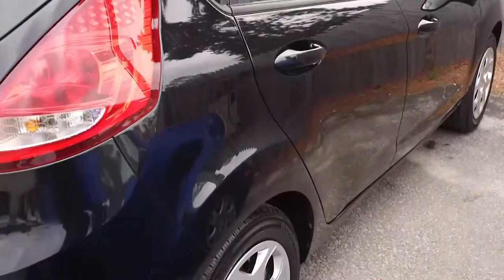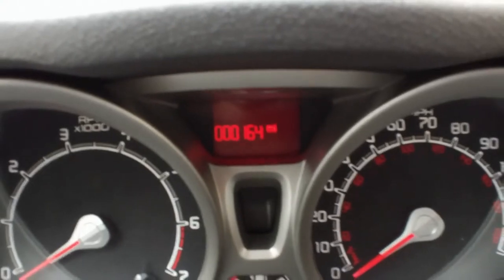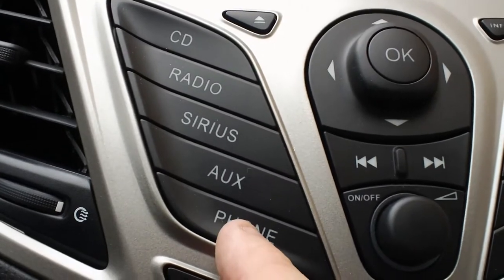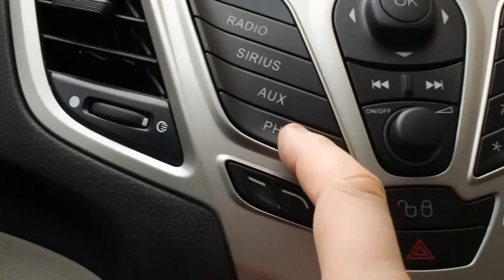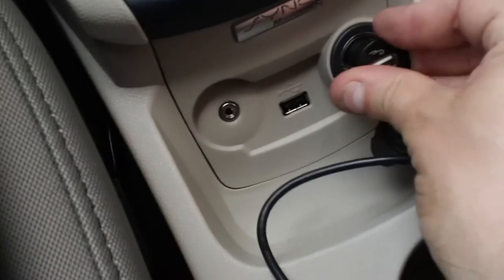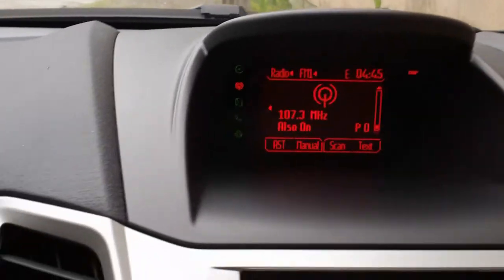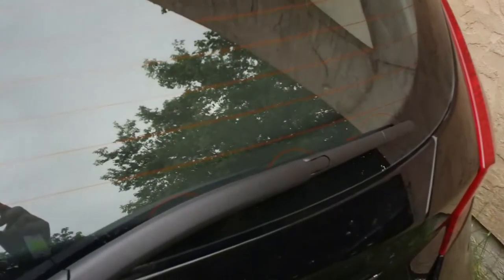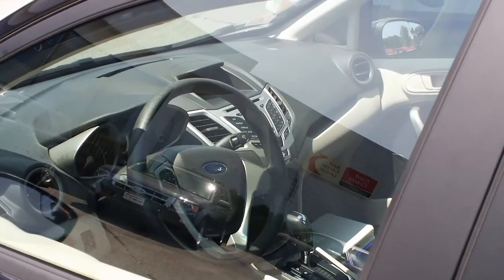New Car Tour (2011 Ford Fiesta) 1080p Version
Same video as seen on Facebook, but in full 1080p (hence some streaking).
Of course, after I recorded this video, I FIGURED OUT MOST OF THE CAR, which I didn't know at the time of recording (June 14'th, 2011, day of delivery).
We get a quick look around the car, and some of it's features. We also get a comparison between it, and the pricey Focus, which are the same car, but the Fiesta has a smaller powertrain, as well as a cheaper interior in terms of materials, as well as some design, both inside and out.